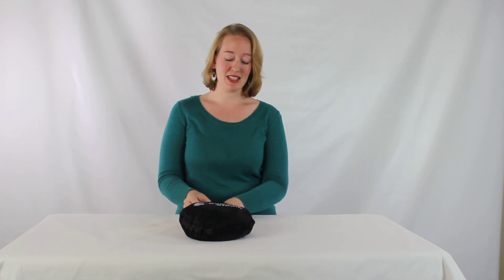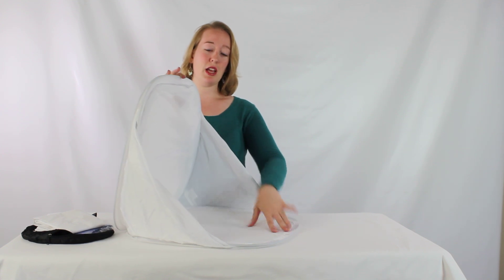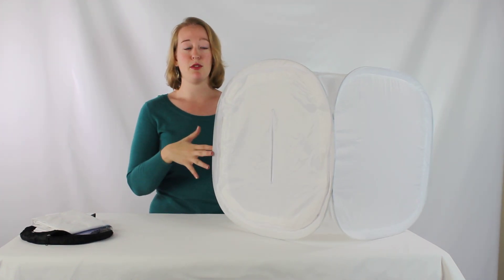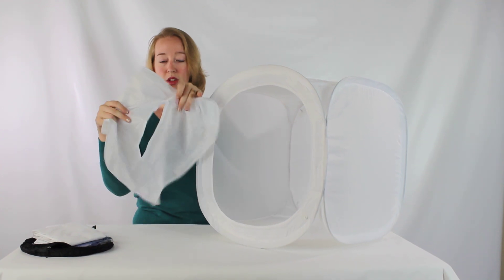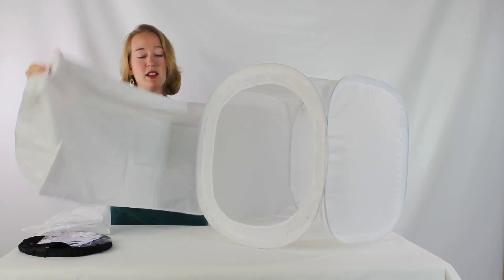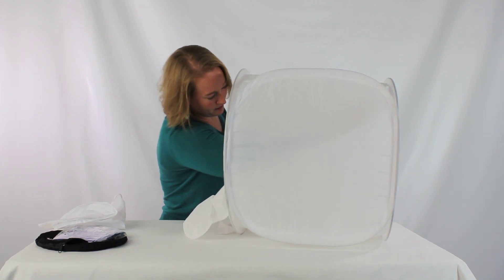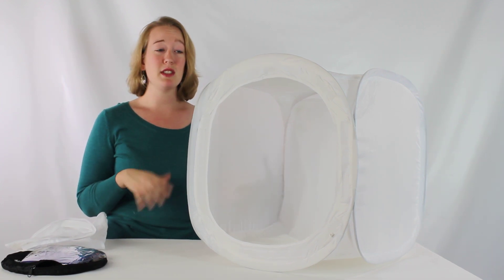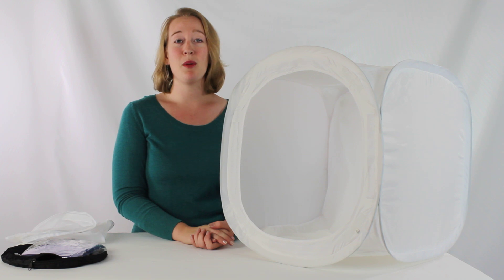CowboyStudio.com, Set up 17" Photo Tent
Photo Tent Light Tent Softbox Cube with 4 Color Backdrops, 12", 16", 17", 24", 30", 40", 48", 60" or 70"

The light tent, which can be used by amateur and professional photographers, makes it easy to take professional digital photos of products and items. It is ideal for online sellers, photography lovers, and collectors. Not only does the material of the tent provide a background for the subject, but it also filters the light from the source, creating a very even, almost shadow-free light across objects inside the tent. This helps to decrease harsh shadows and reflections on shiny objects, such as metal or glass, and gives a clean, crisp backdrop to all items.  Its special nylon fabric diffuses the external light, softens shadow, and reduces glare to create the perfect result.

Light tents work well with both film and digital cameras. When using a digital camera, your camera must be set for outdoor shooting. Be sure to adjust lighting as needed.

Each tent comes with a black, white, dark blue, and red background, as well as a carrying case.